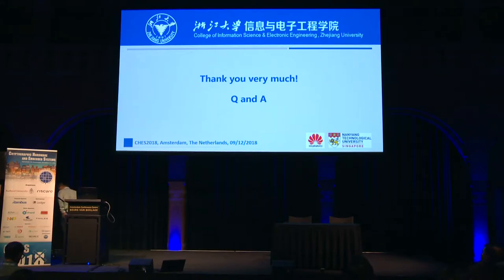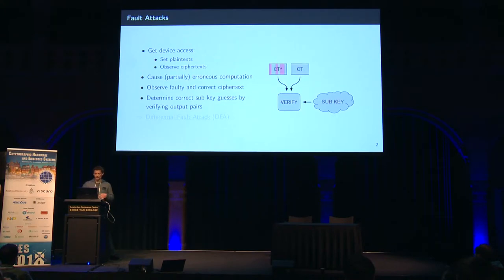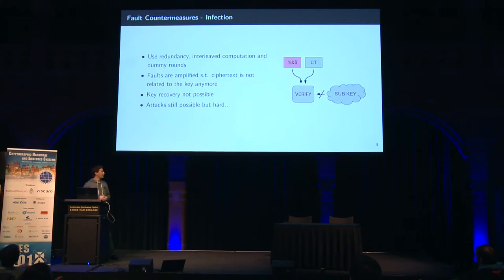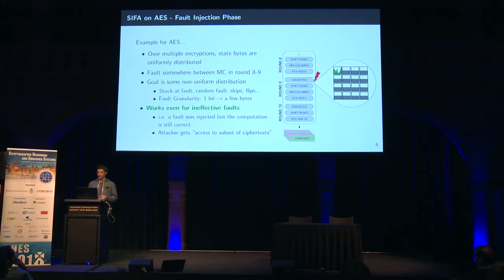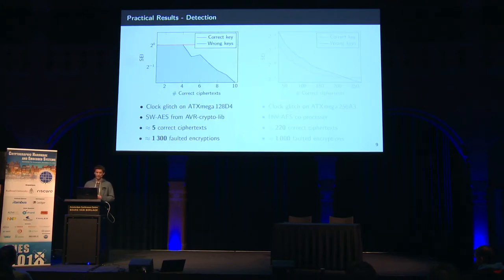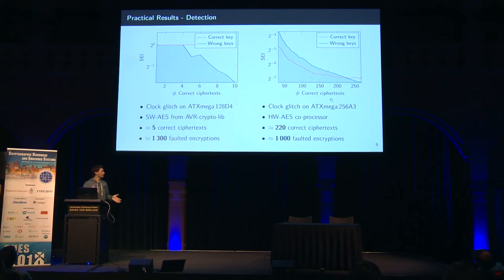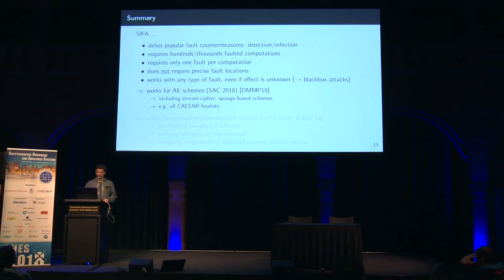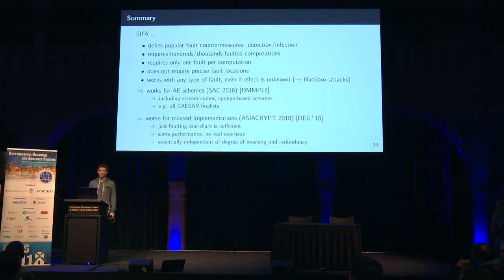SIFA: Exploiting Ineffective Fault Inductions on Symmetric Cryptography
Paper by Christoph Dobraunig, Maria Eichlseder, Thomas Korak, Stefan Mangard, Florian Mendel, and Robert Primas, presented at CHES 2018.